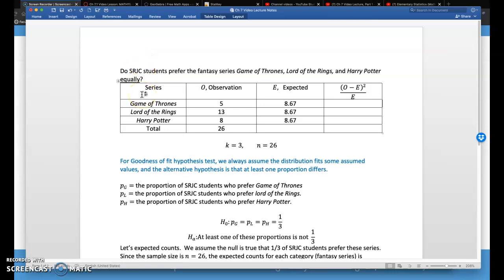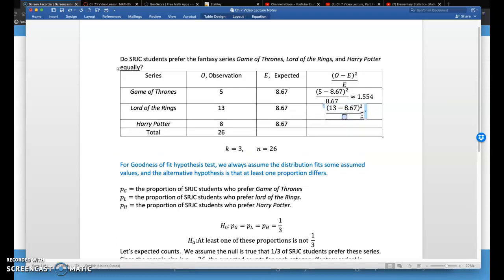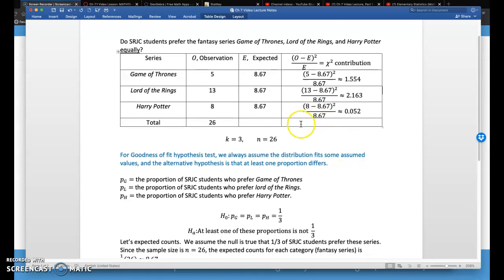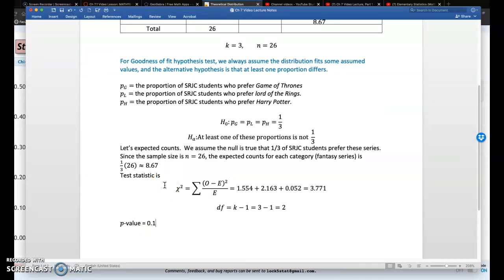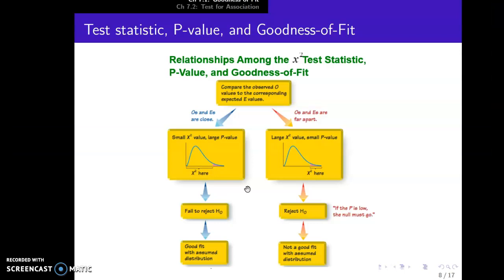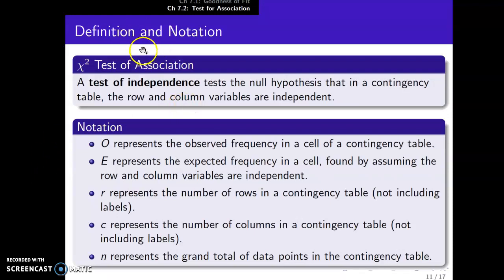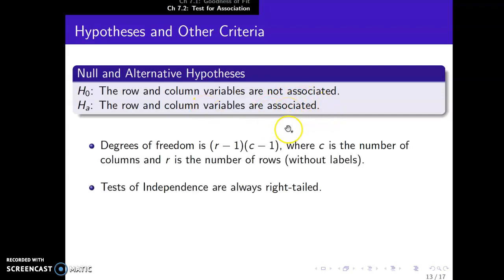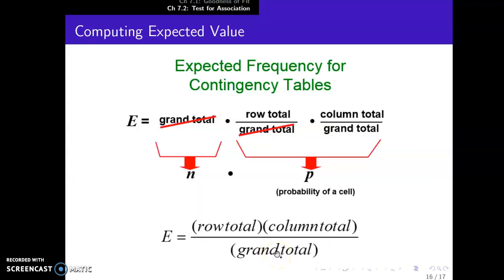Ch 7 Video Lecture, Part 2